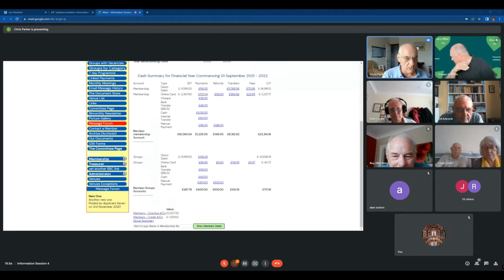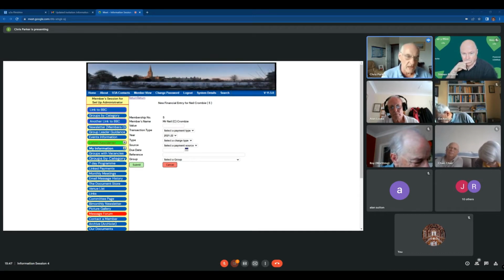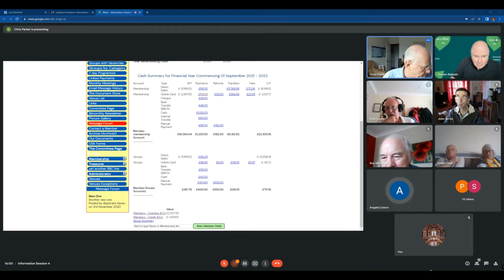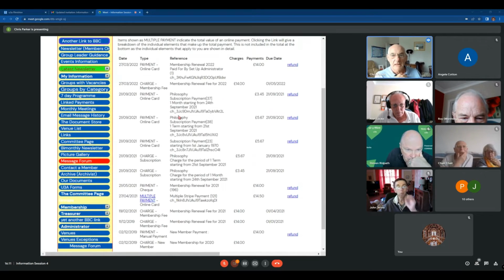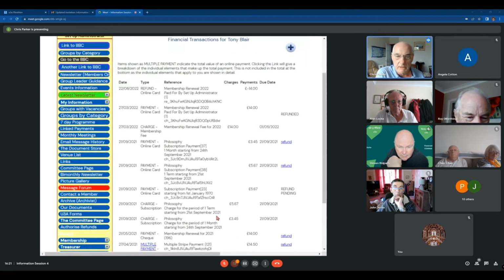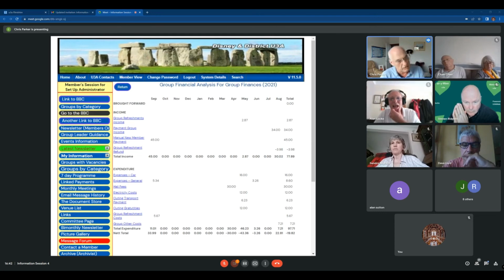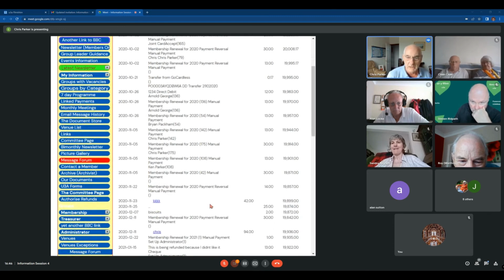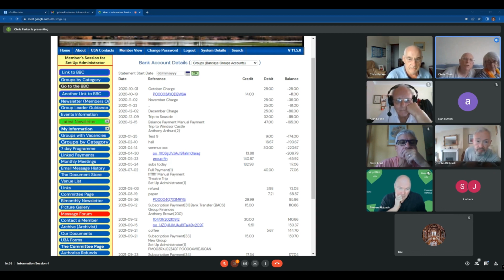U3AWeb Knowledge Session 4 - Membership Finance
How to use the Membership Financial system in your U3AWeb website recorded on 22nd August 2022